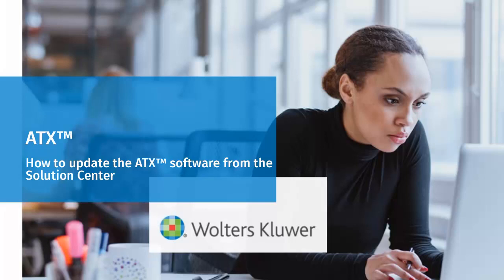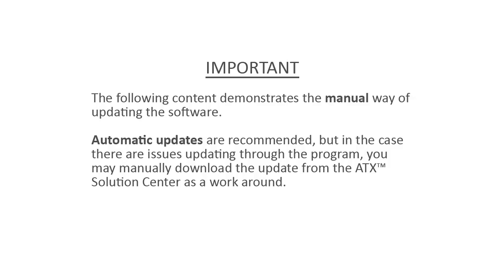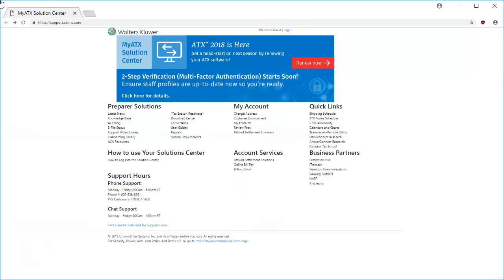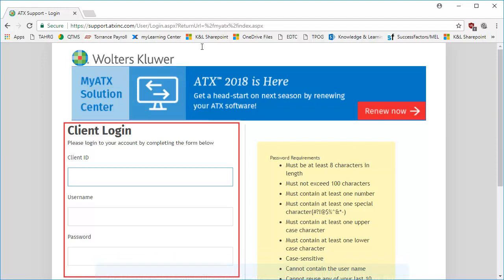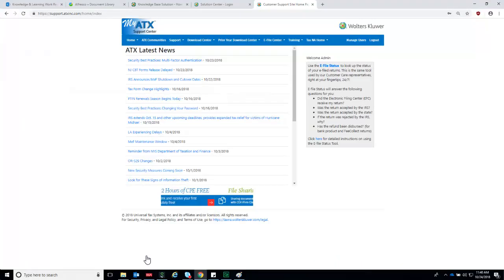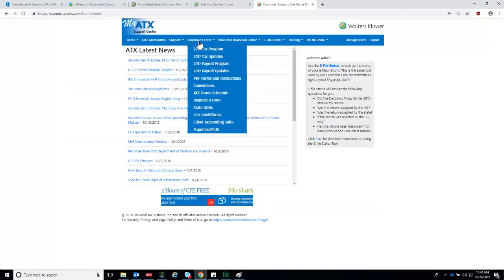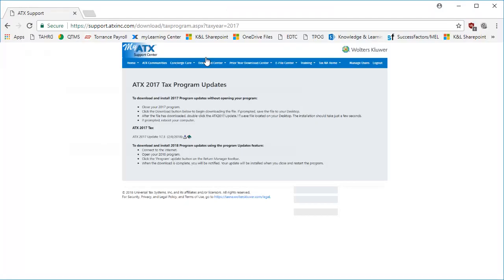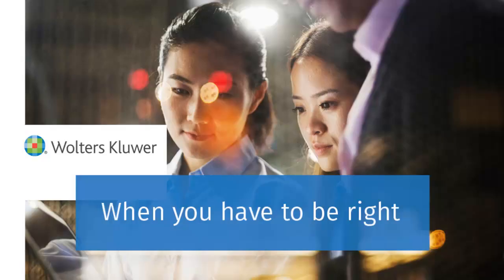ATX™: Updating ATX™ from the Solution Center Website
This video explains how to download and install updates to your installation of ATX™ using the ATX™ Solution Center website.